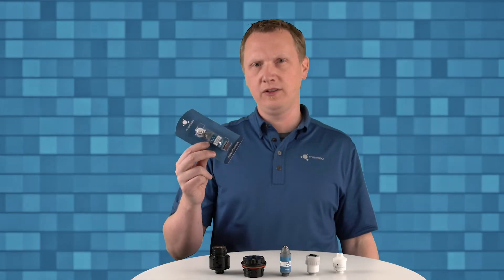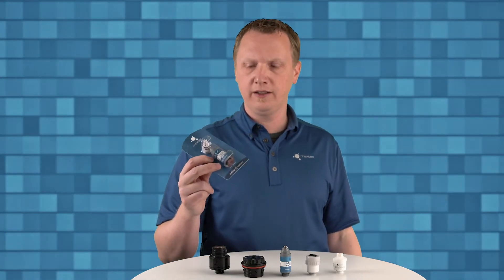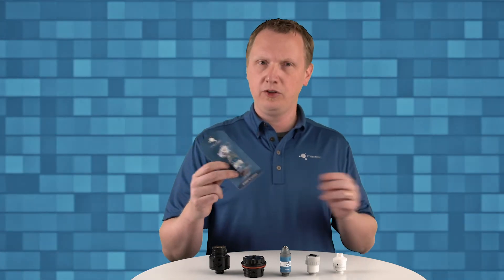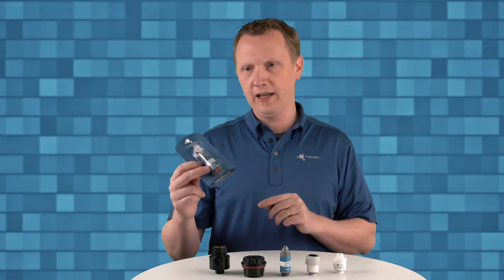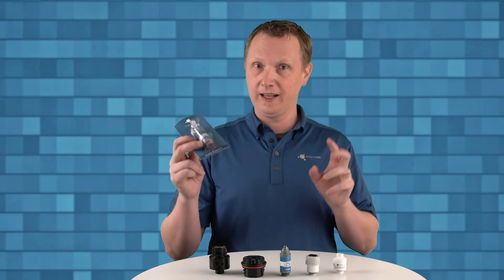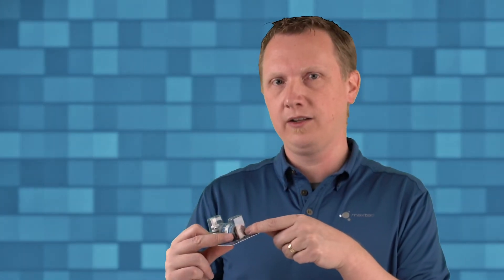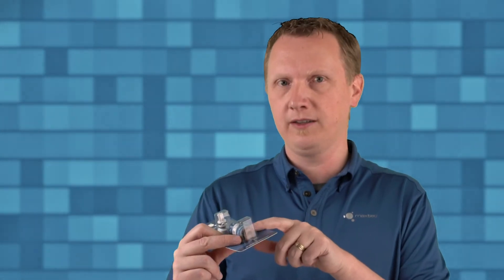About Maxtec Sensors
A brief overview of the advantages of using Maxtec medical and industrial oxygen sensors for your many applications.